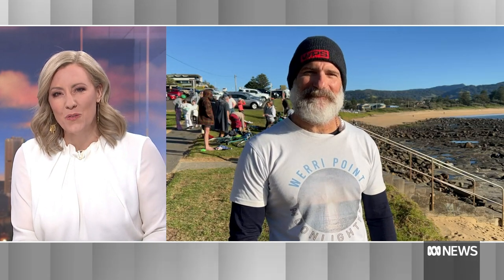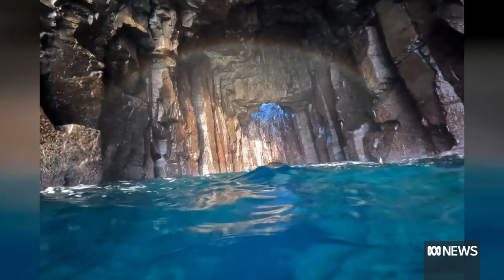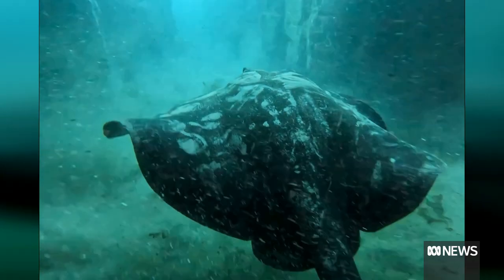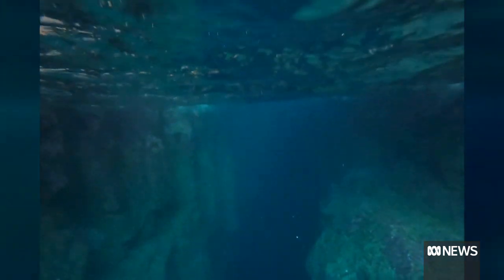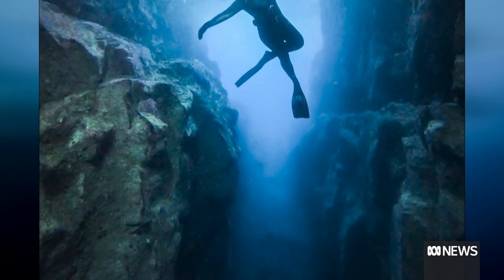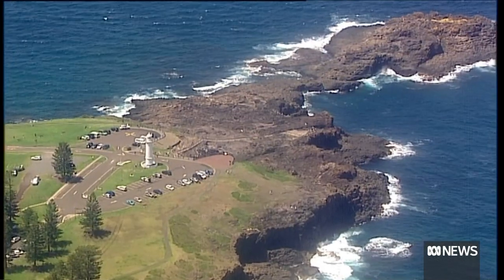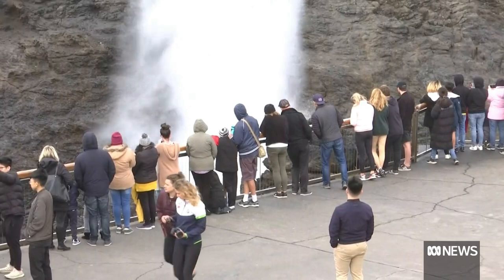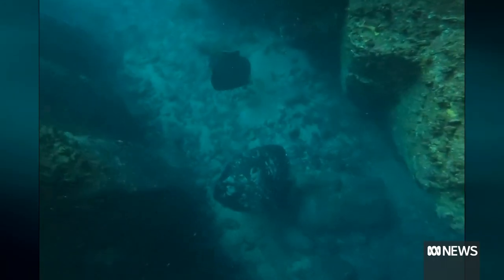What's inside the Kiama Blowhole? Underwater photographer describes spectacular chamber | ABC News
The Kiama Blowhole is the largest blowhole in the world, but few know what occurs below the surface. With millions visiting the site every year, South Coast local Scott Gutterson provides a unique insight to the ocean chamber.